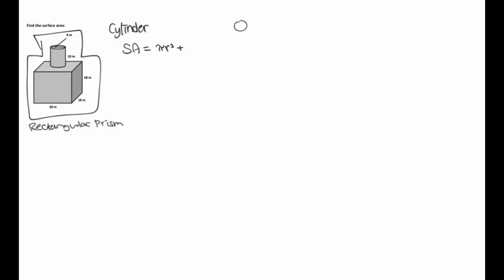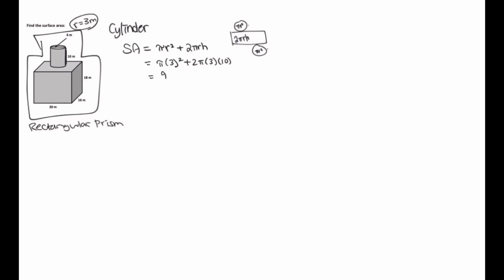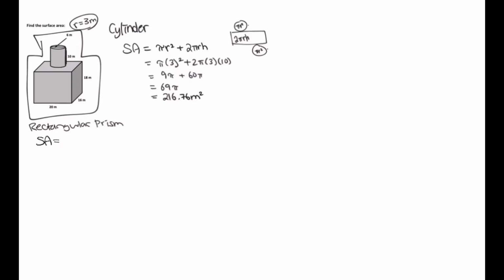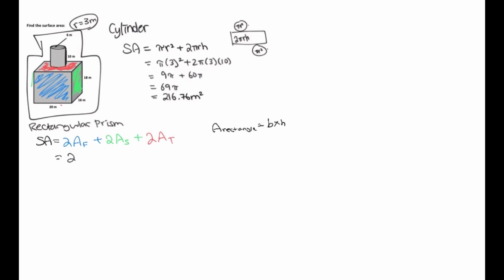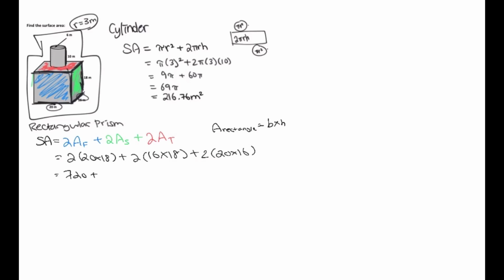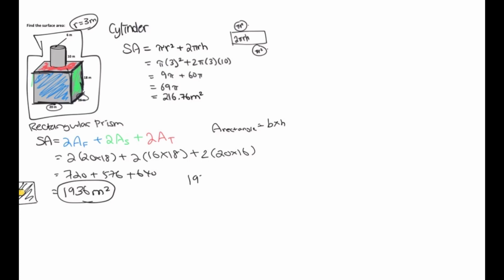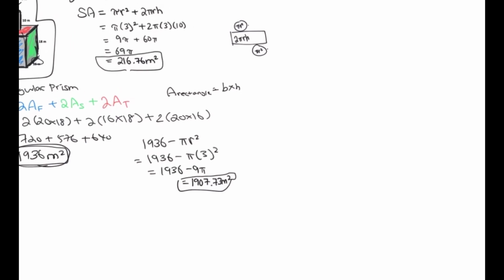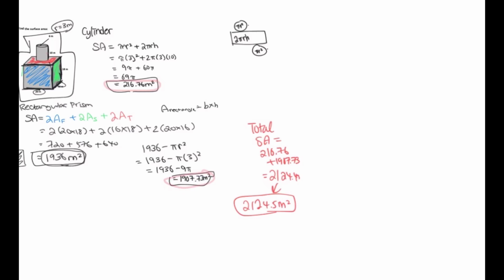Finding the surface area of composite object